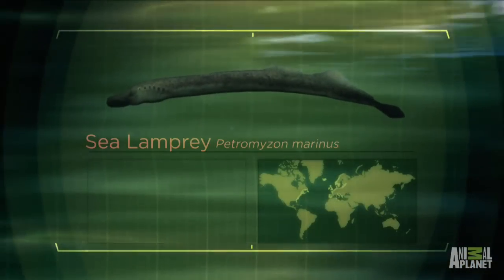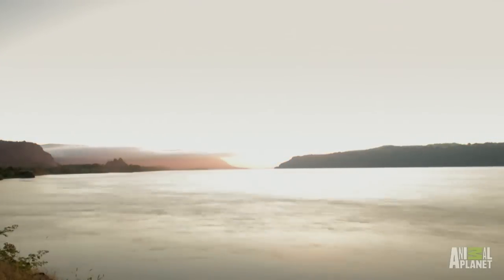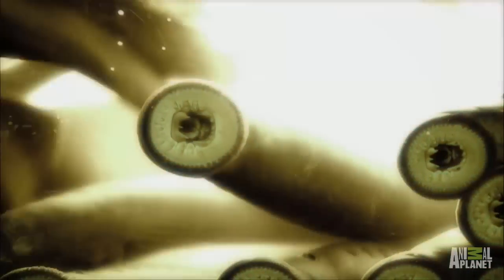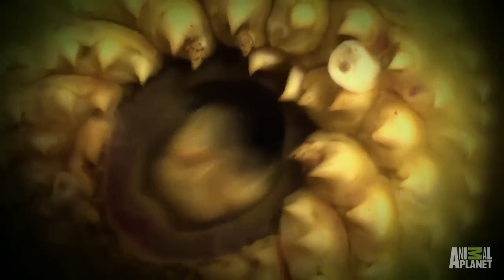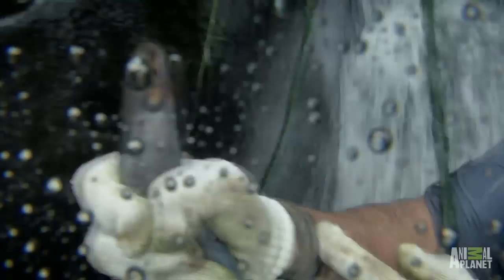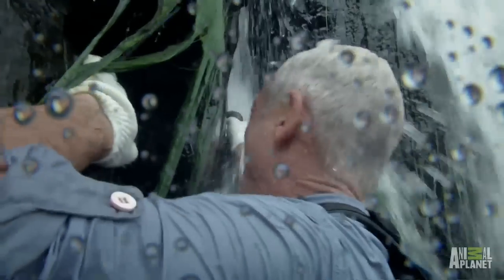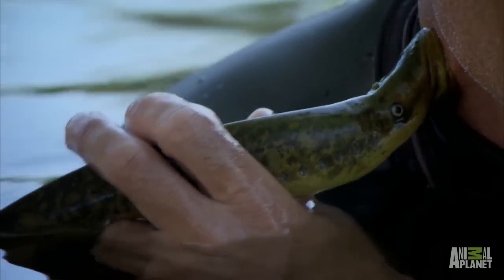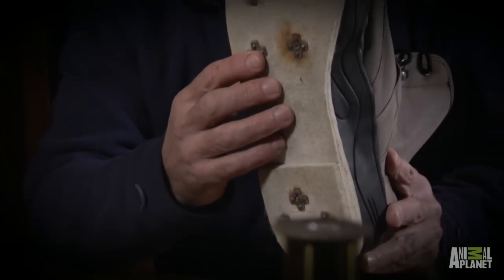Vampires of the Deep - How to Catch a Lamprey | River Monsters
Jeremy Wade hunts down the mysterious vampire of the deep, the lamprey.